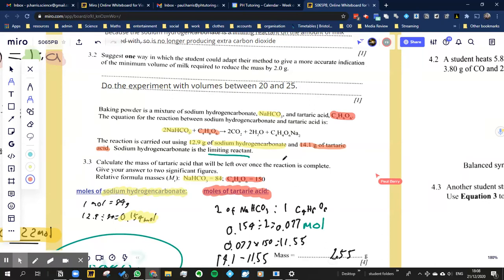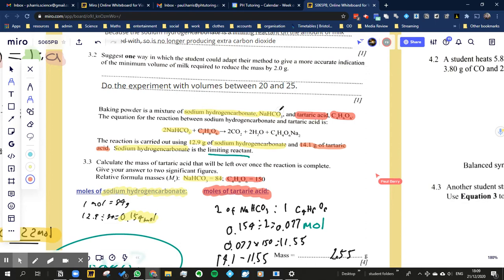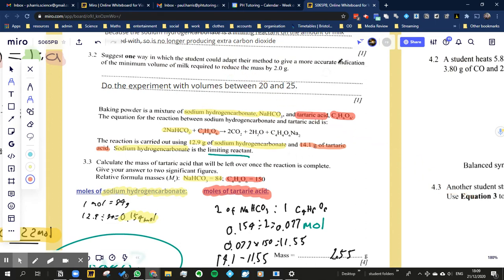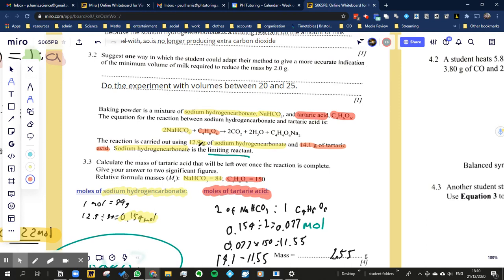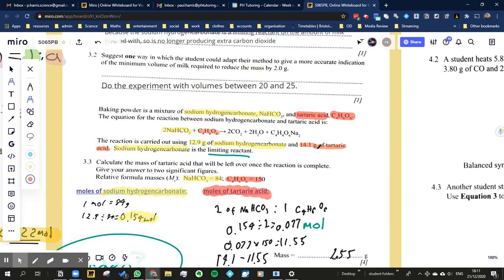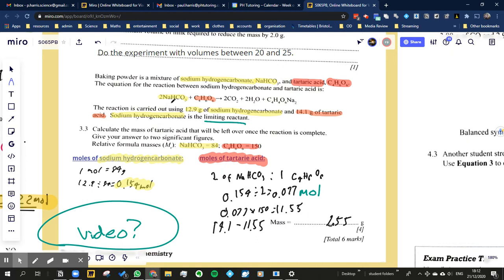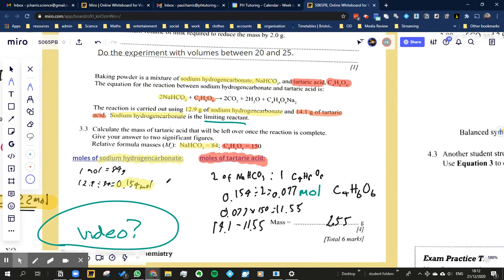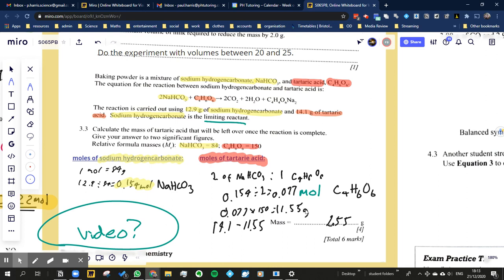Another difficult Moles question 8-9 (GCSE Chemistry)